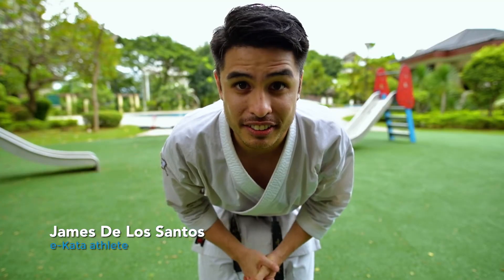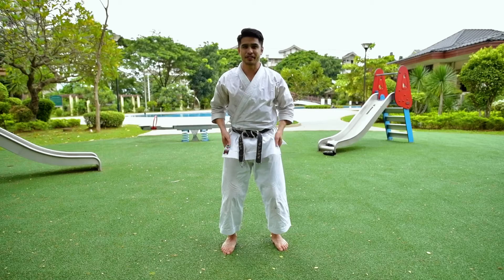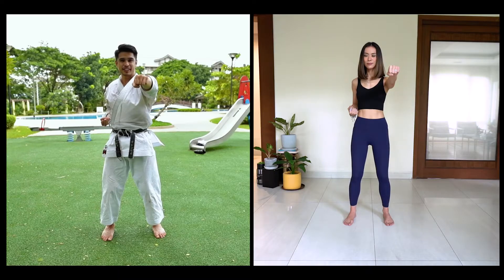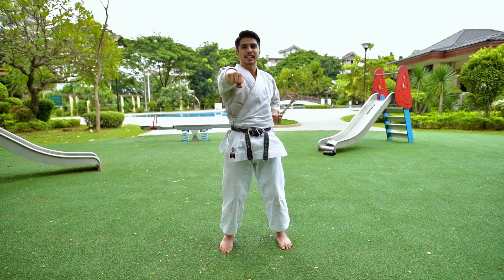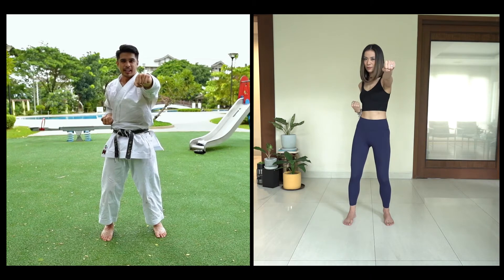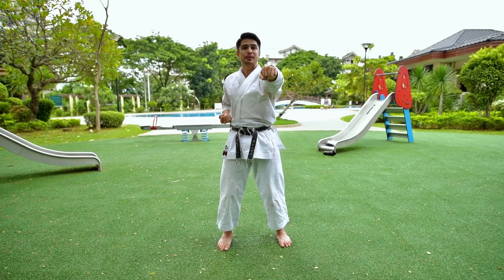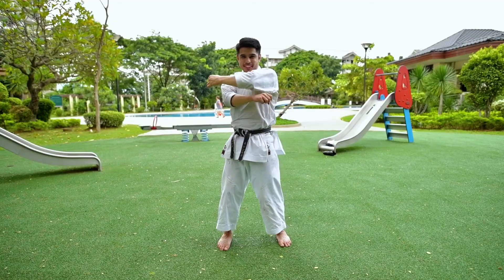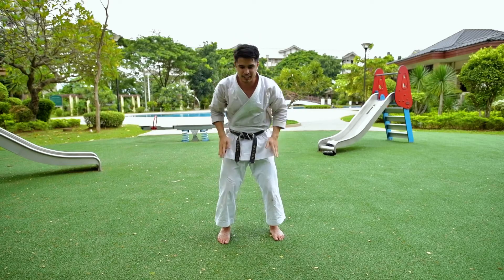Fit in the City S02E06 - James de los Santos teaches Shawn Yao the basics of Kata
Listen in on Philippine national karateka champion JamesDeLosSantos teaching ShawnYao basic kata moves that you can also try at home.

Core Theory Multimedia is a startup multimedia production company based in Pasig City. We specialize in making content for TV, campaign videos for NGOs and other organizations, as well as AVPs for businesses and infomercials for government institutions. The team is composed of creative professionals with journalistic background and decades of combined experience in producing TV shows, documentaries, live news broadcasts, as well as writing articles and producing end-to end campaign materials for various clients and media organizations.

TAP US FOR YOUR NEXT VIDEO:
@coretheorymultimedia (Facebook and Instagram)
@coretheorymm (Twitter)